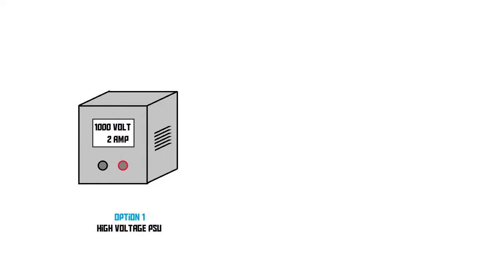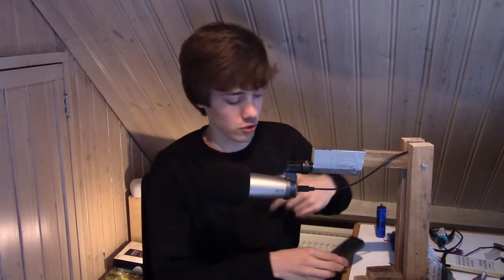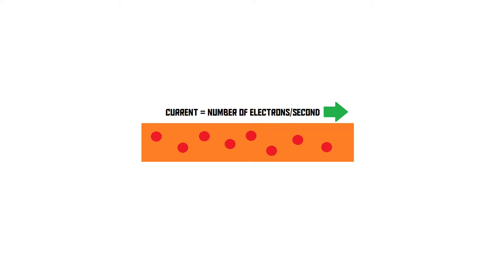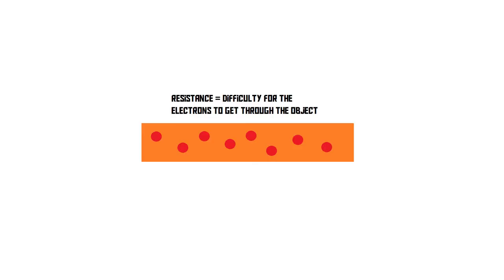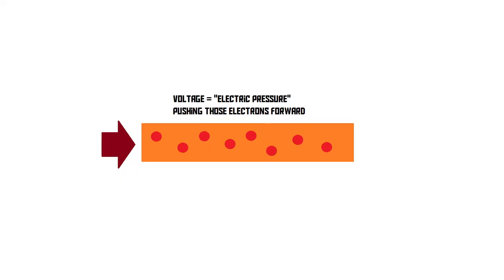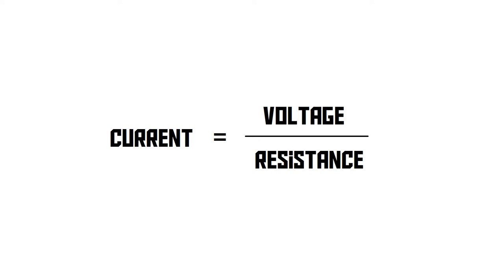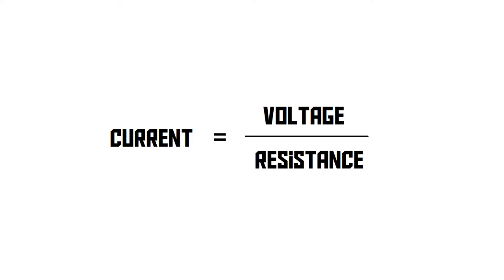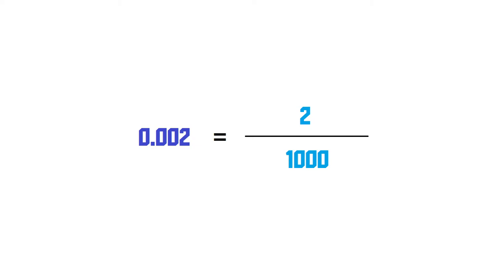What's more dangerous, high voltage or high current? (AKIO TV)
So what kills people, a high voltage, or a high current power supply? Let's find out!

I should point out that this video isn't just for those who want to know what's more dangerous, but also for those who want to have a better general understanding of electricity.